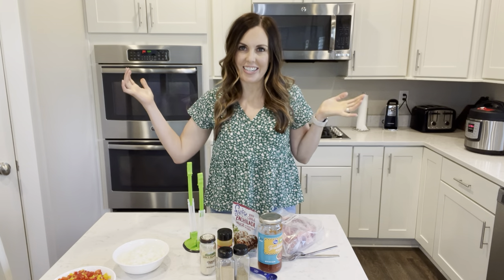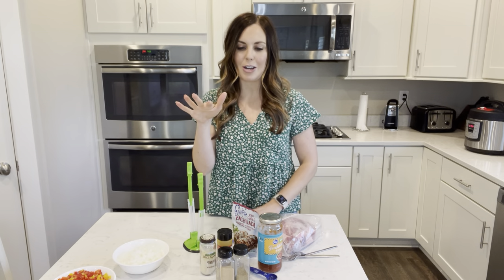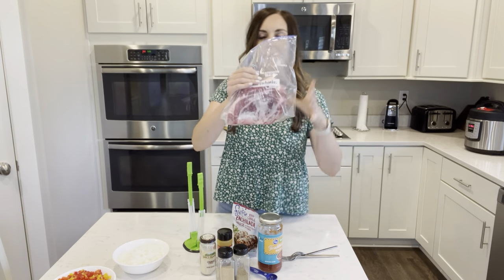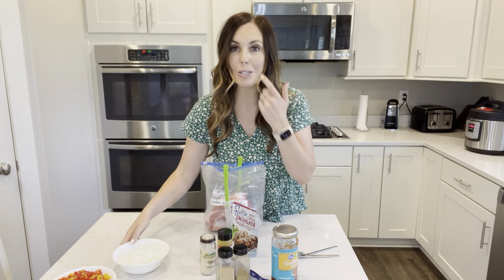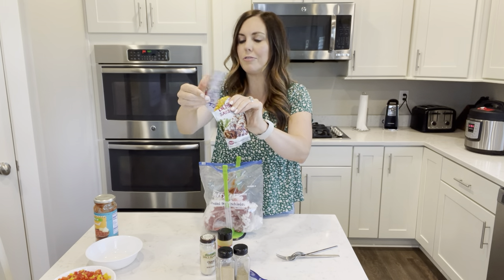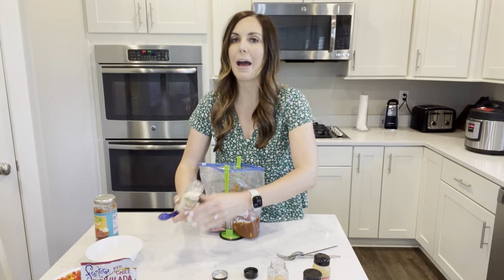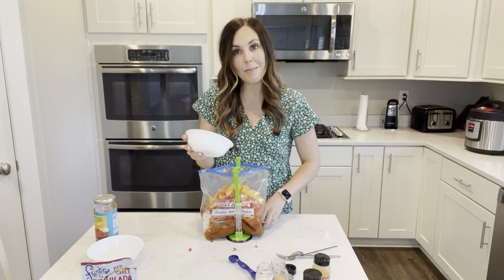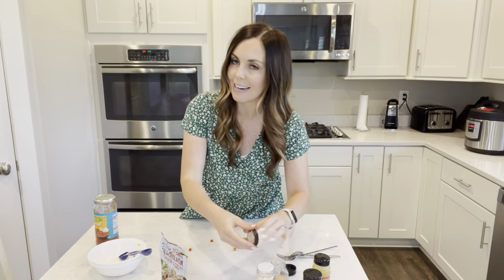Freezer Meal Friday! Instant Pot Shredded Beef Enchiladas Recipe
If you like easy recipes like this one, join our Freezer Meal Membership

Today we are making our Instant Pot Shredded Beef Enchiladas for Freezer Meal Friday! (but you can use this flavorful shredded beef for tacos, burritos, salads, nachos, etc - it's so versatile!).

You can also make this recipe in the slow cooker - use the same ingredients, but then just cook on low heat for 8-10 hours.

You can use the recipes for not only freezer meals, just really easy recipes to help make your life easier!

In our freezer meal membership, you will get:
⭐️10 NEW freezer meal recipes each month
⭐️assembly and cooking instructions for each recipe (including IP and slow cooker instructions!)
⭐️shopping list for all the freezer meals
⭐️side dish and serving ideas with each recipe
⭐️our favorite freezable shredded chicken recipe + 30 recipe ebook of what to make with that chicken!